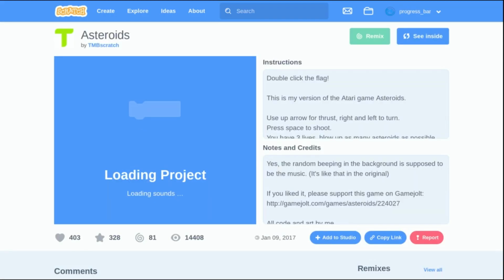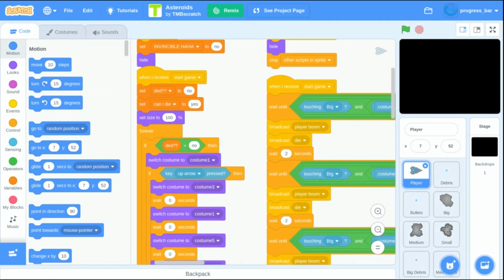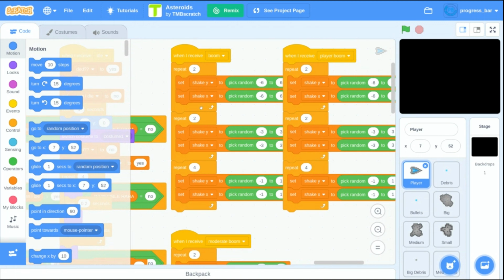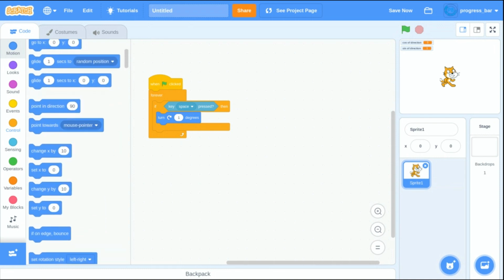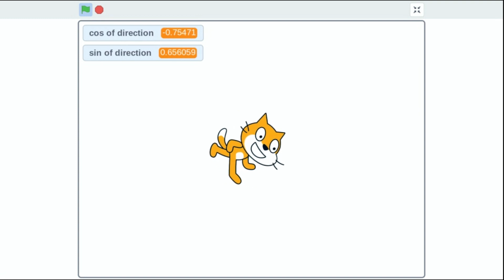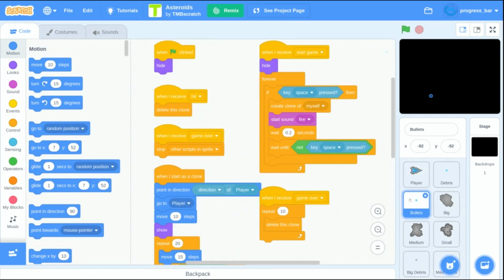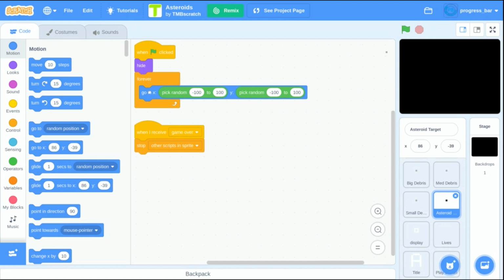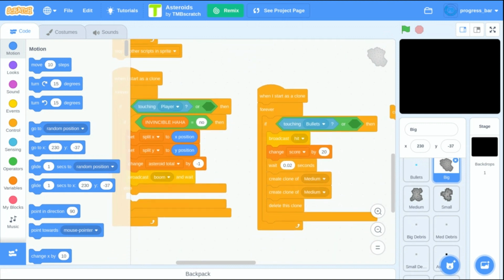Scratch Game Review - Asteroids by TMBScratch - Creative Computation - Remixing and Reusing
Learning from each other is one of the core concepts of creative computation.  Reviewing a game for its inner workings especially those with techniques that can help my current project.

Creative Computation includes four practices:
1) experimentation and iteration - exploring new ideas and developing code little by little
2) testing and debugging - making sure your code works and fixing problems when they arise
3) remixing and reusing - making something new by building off existing ideas
4) abstraction and modularization - exploring the connections between a whole and its parts